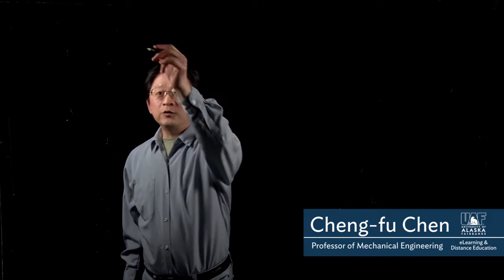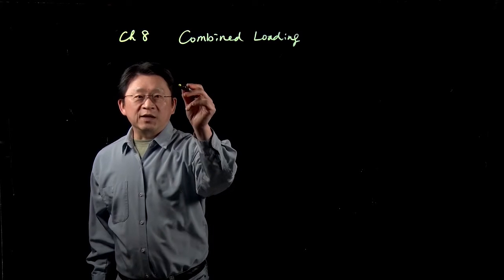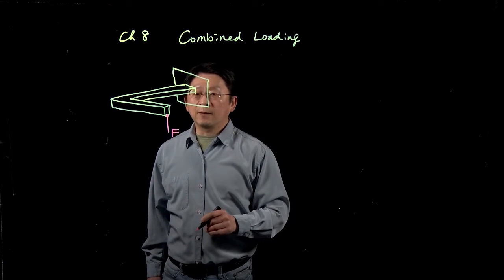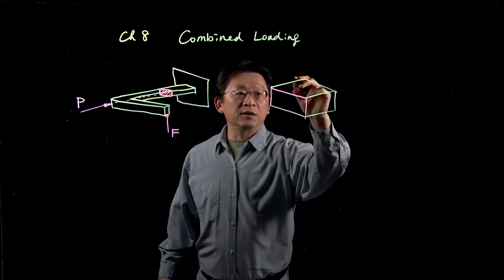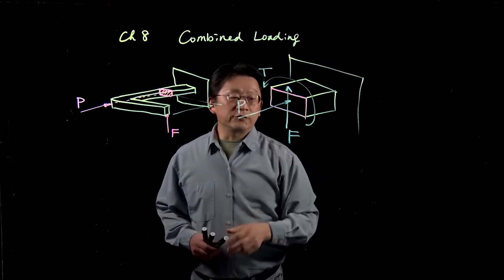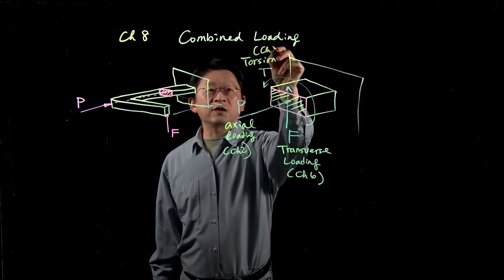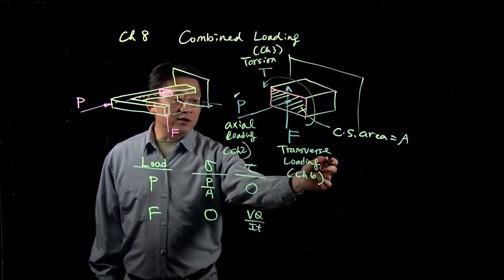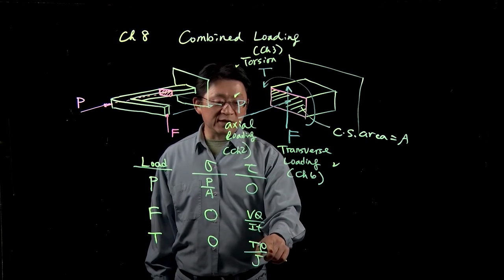5 Min Heads Up Ch 8 Combined Loading